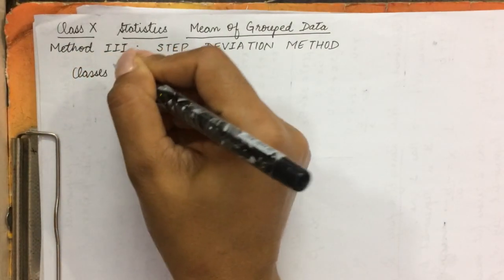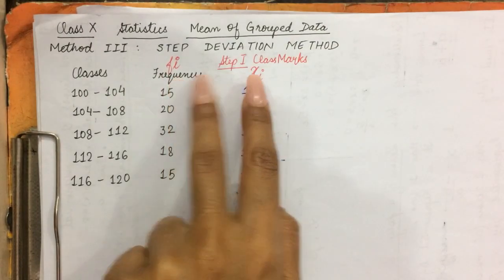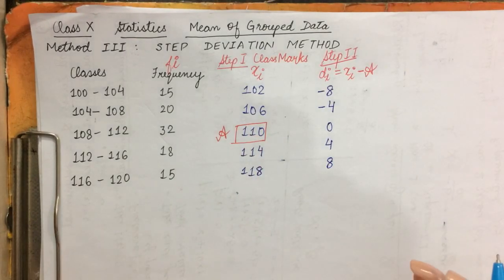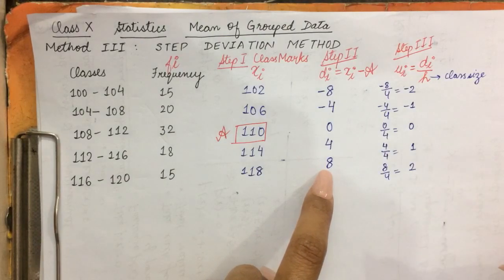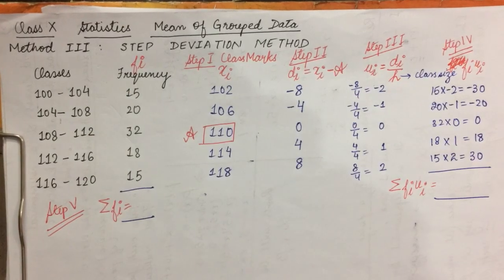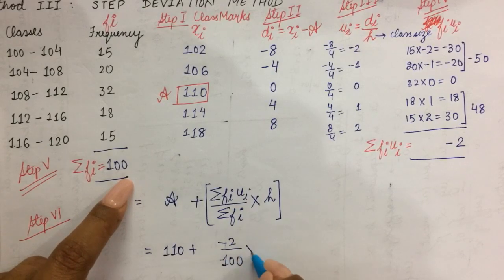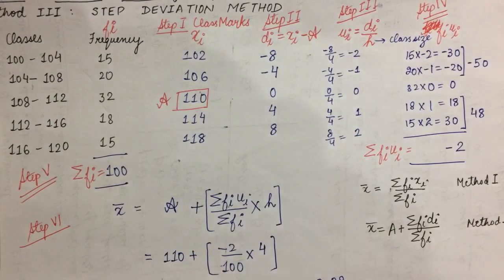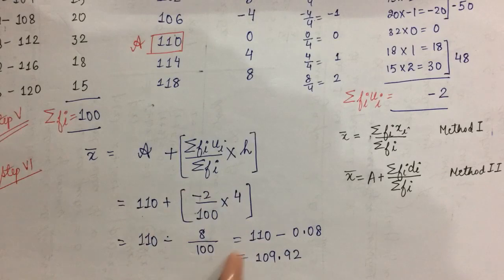Class X~NCERT~STATISTICS~Calculation of Mean using STEP DEVIATION METHOD